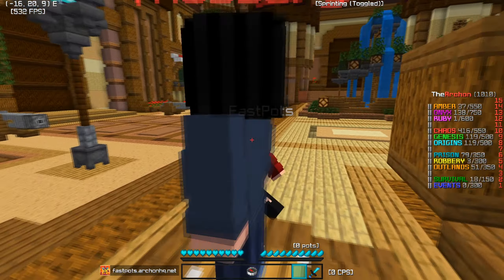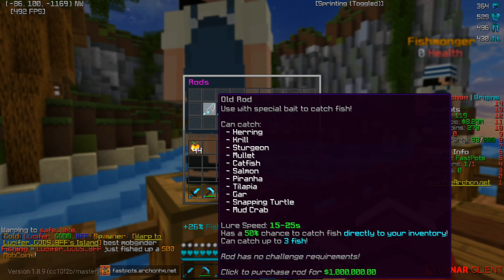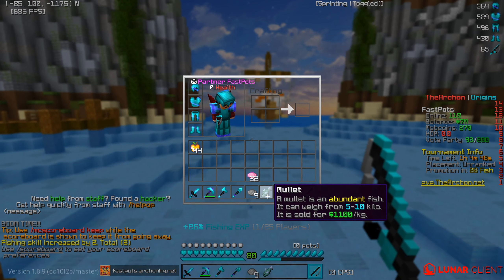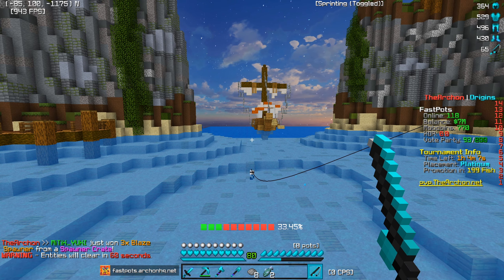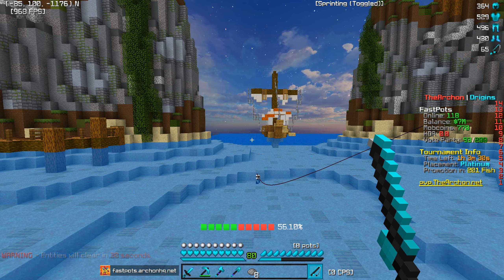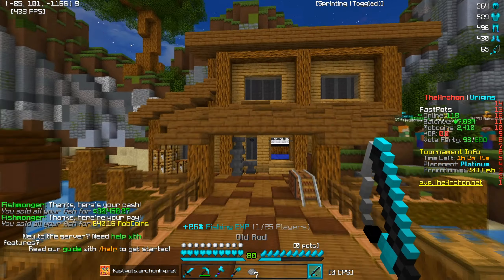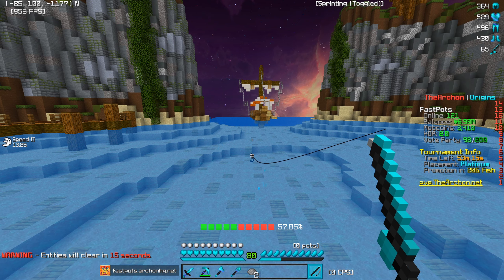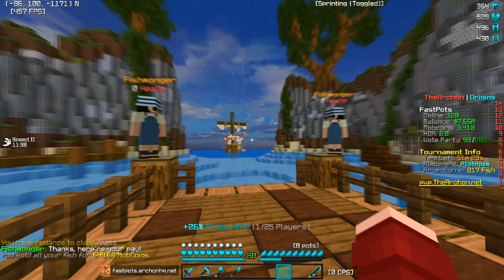I GOT this OP Fishing ITEM from the Lakes...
Join the server now using: fastpots.archonhq.net
(CODE FASTPOTS

🌐 Twitter 🡆 @FastPotsND
✈️ Telegram 🡆 @FastPots

⚔️ Server IP 🡆 fastpots.archonhq.net
🎵 Music 🡆 Instrumentals